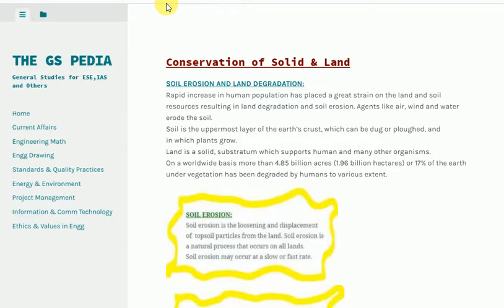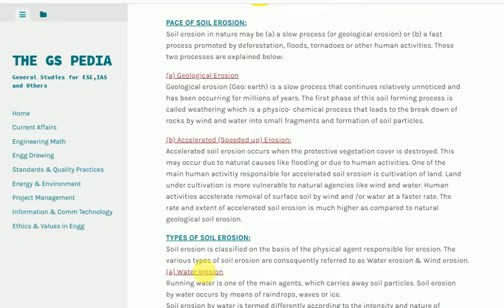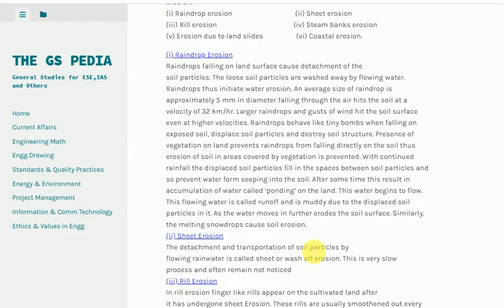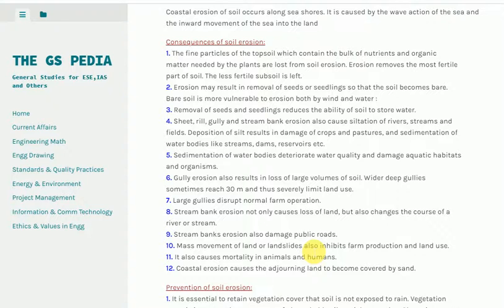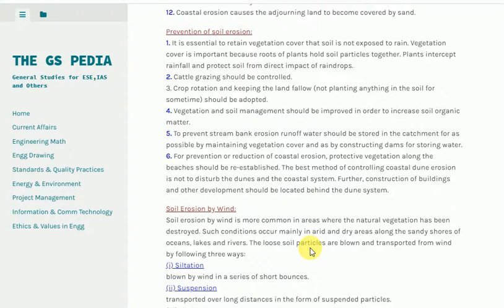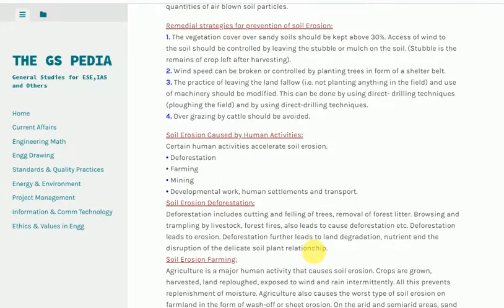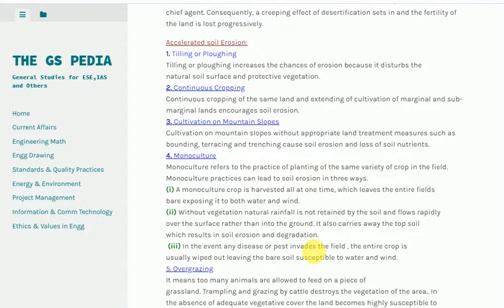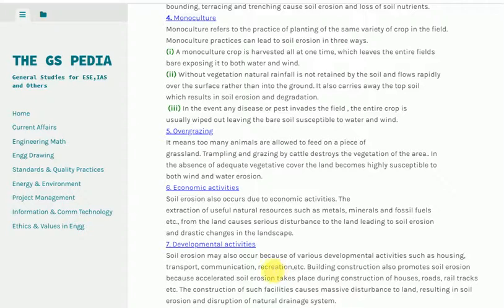ESE 2019 GS Energy & Environment Lecture 03 Soil Erosion & Land Degradation Part 1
The GS Pedia is for General Studies Video Lectures,Notes and Practice
Sets,for the exams like ESE/IES,IAS ect.

Notes are available in PDF Format for all Volumes.

Price= INR 5/- per Volume..

To GET  Notes in PDF, Follow the Process :--

STEP-1: Make a Payment through Paytm or GooglePay  M-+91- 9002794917.